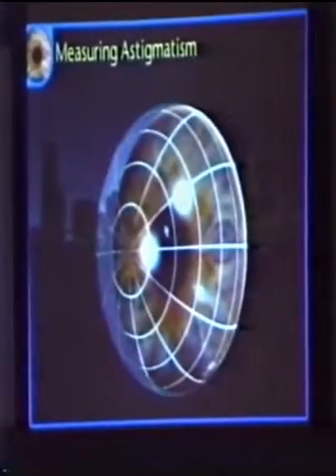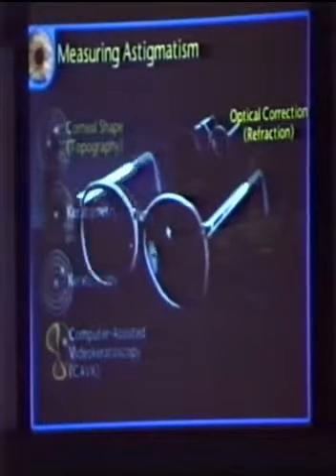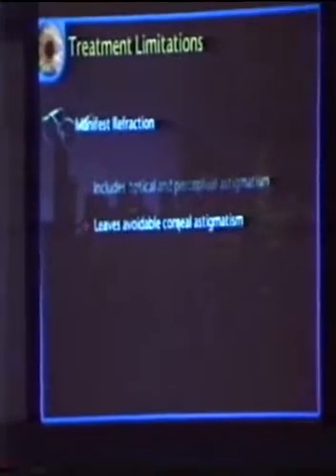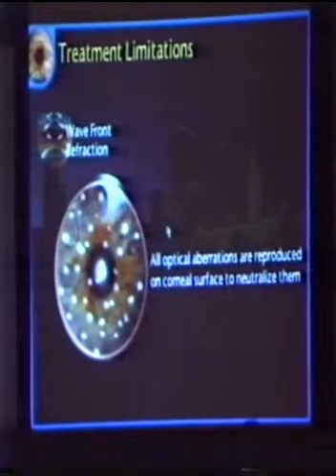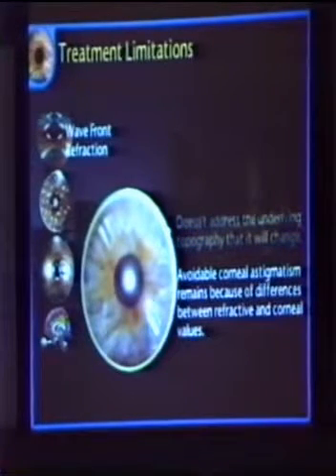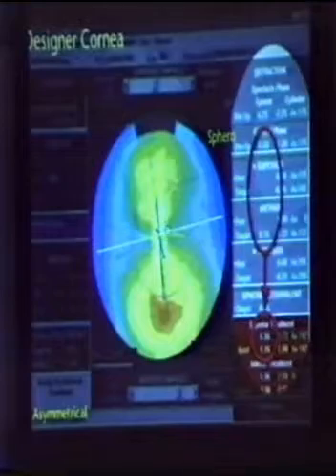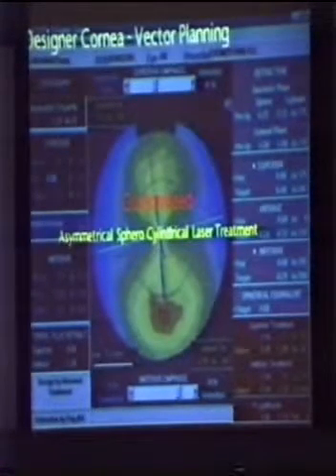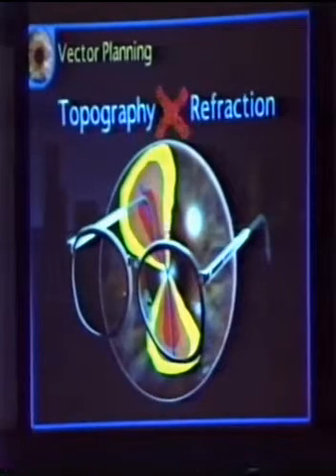Integrating Topography and Wavefront Analisys Treatment Modalities